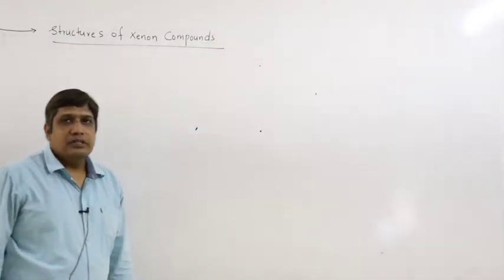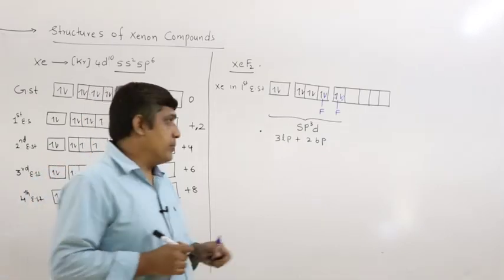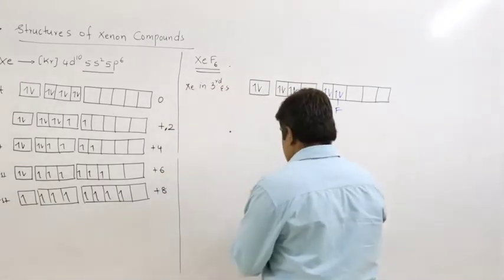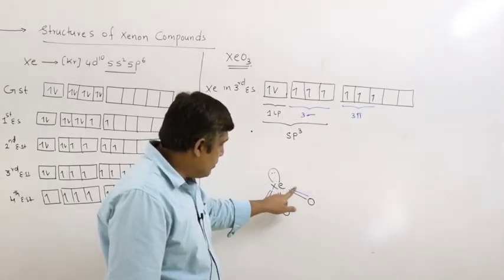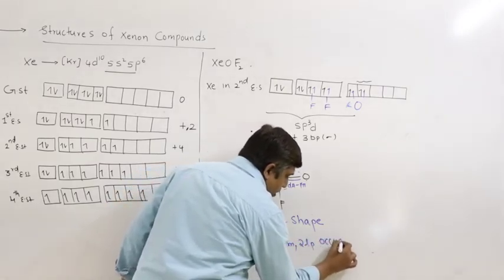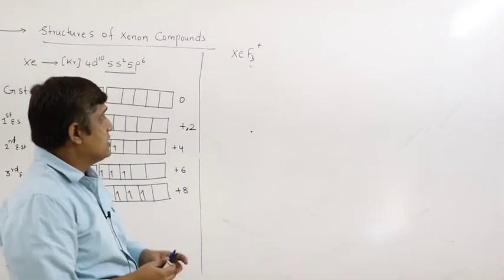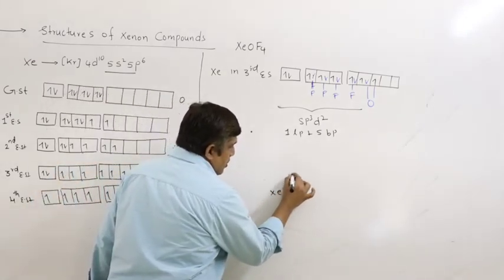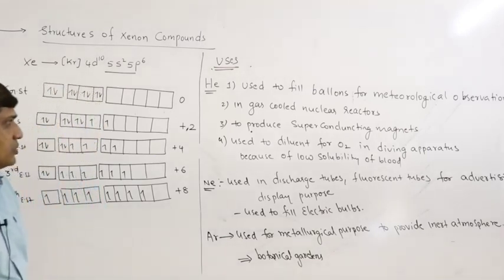NSR IMPULSE VIDEO CLASS#sr chemistry 8th A group#L13